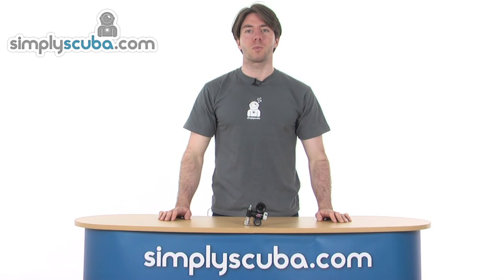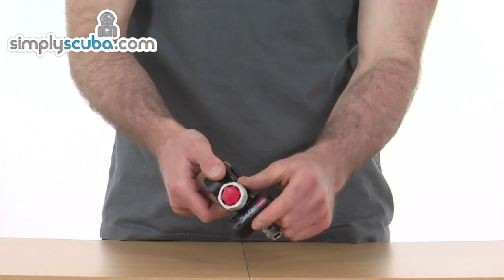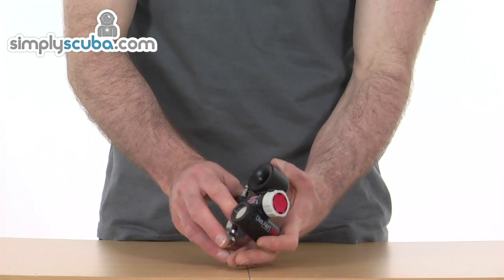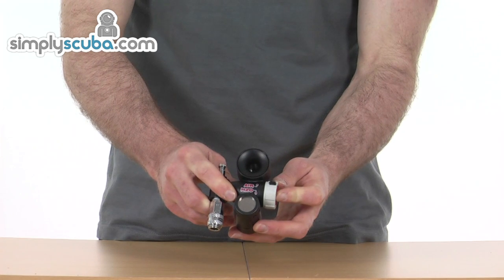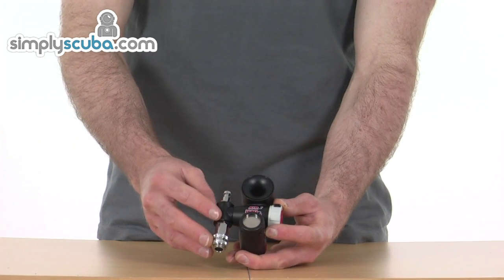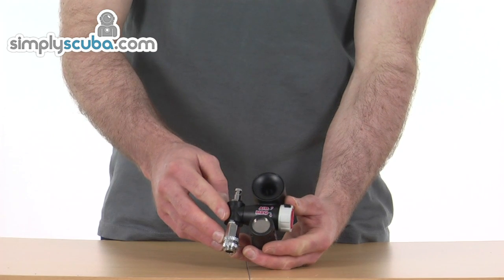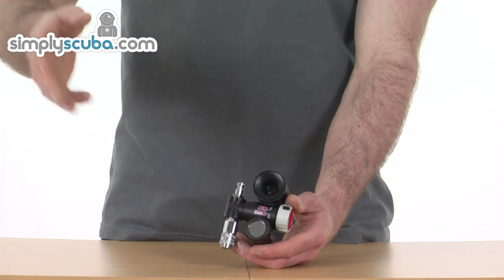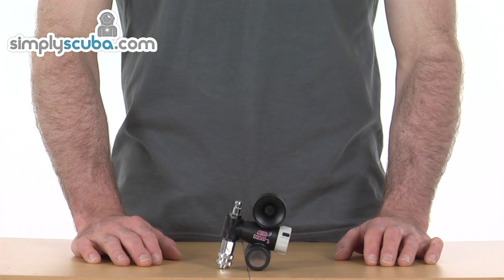Dive Alert Plus Air Horn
The Dive Alert Plus is a specially designed, small, light weight pneumatic signaling device that uses quick-connect/disconnect hose fittings to become an integrated part of your power inflator. Installation is easy and takes only a moment.

DiveAlertPlus does not require any modification of your other equipment, and it does not interfere in any way with the normal operation of your other equipment.

When you need to get someone's attention on the water's surface, you simply select "AIR" operation with your diverter valve, press the button and Dive Alert Plus uses a small amount of air from your scuba tank to make a piercingly loud sound.

Alternatively, when you want to get someone's attention under the water's surface, you simply select "H2O" operation with your diverter valve, press the button and Dive Alert Plus uses a small amount of air from your scuba tank to make a percussion noise to alert your dive buddy.
Specification

DP-1 - Standard

The DP1 fits most BC's fitted with a standard low pressure inflator attachment.

For BC's fitted with a combined low pressure inflator & regulator system - which require a larger bore please select from the options below

DP-2X

Zeagle Octo+, Aeris Air Link, Oceanic Air XS2, Aqualung Air Mic, Seaquest Air Source, Apeks Octo+ or Beuchat Venture

DP-3X

Tusa Duo-Air, Atomic SS1 or Scubapro Air II